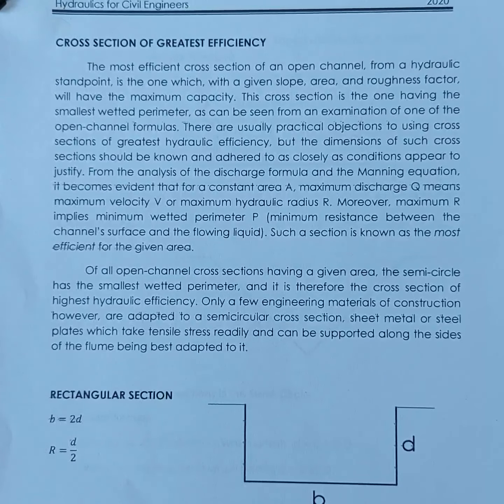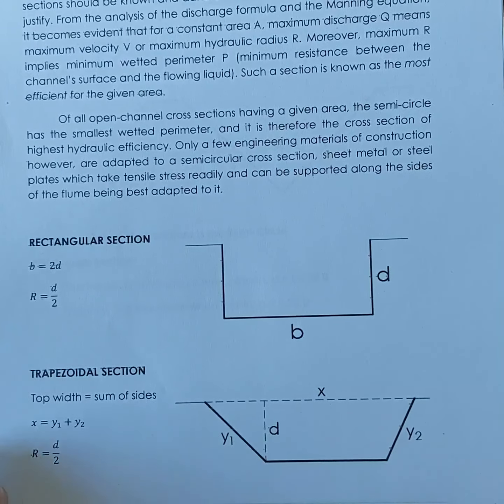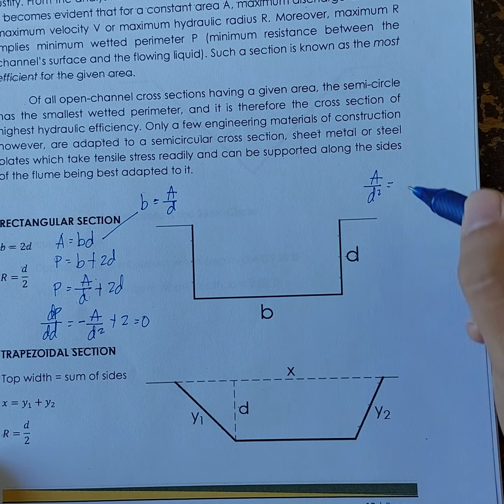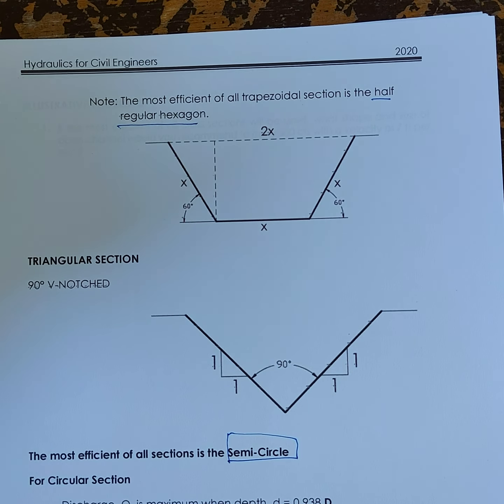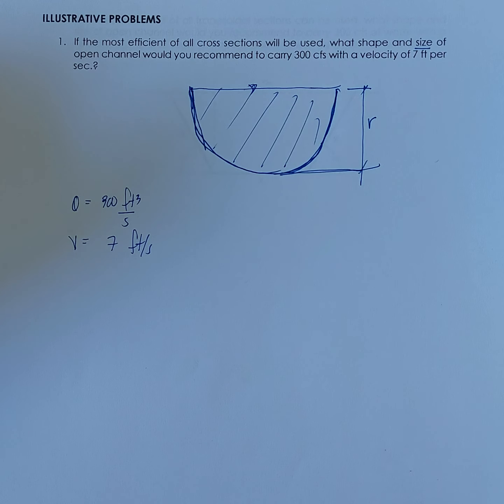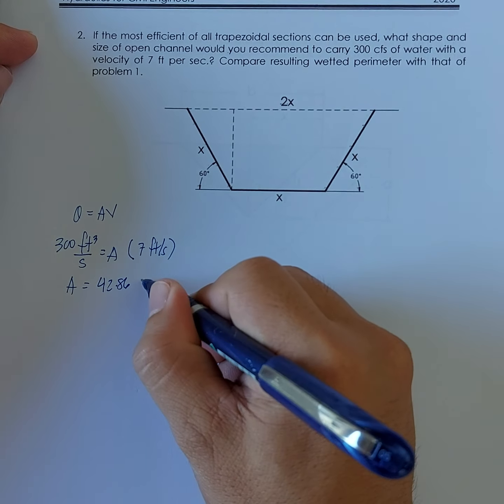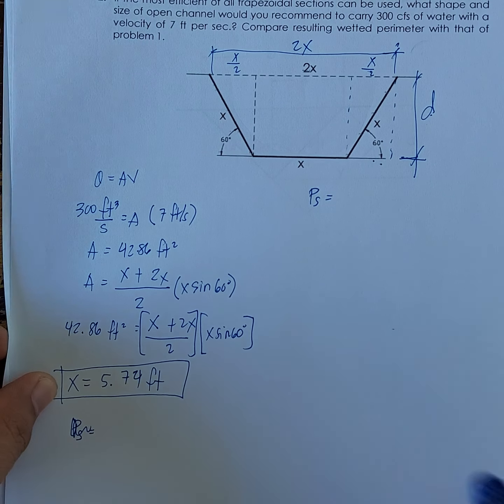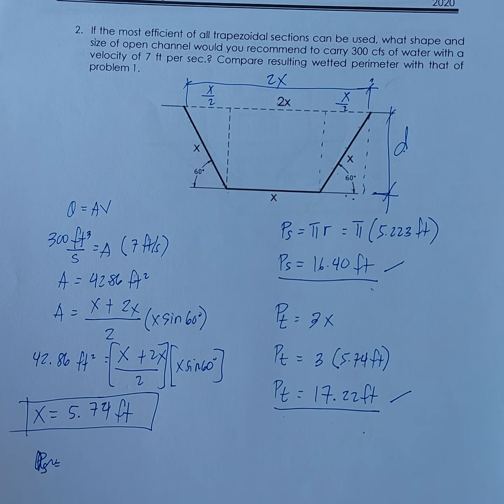Uniform Flow in Open Channels part 6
Open Channels, Manning’s Formula, Chezy formula, Most Efficient Cross section